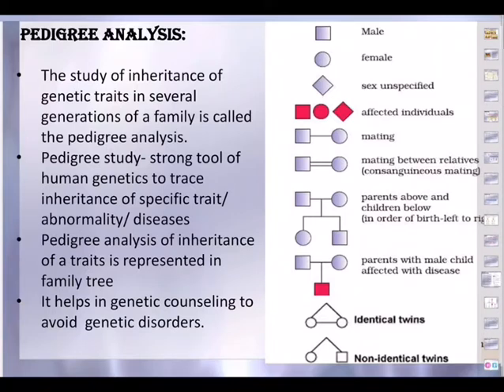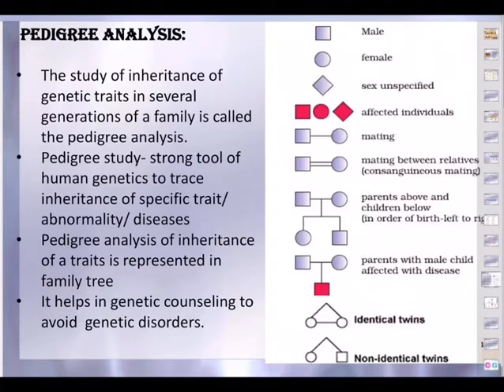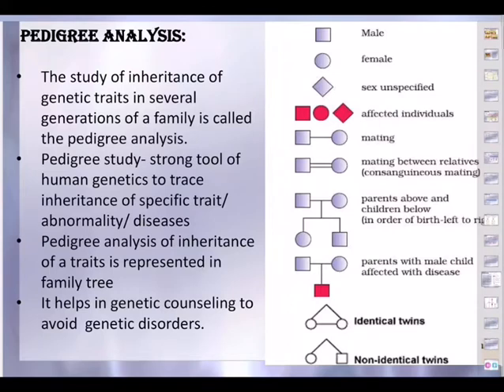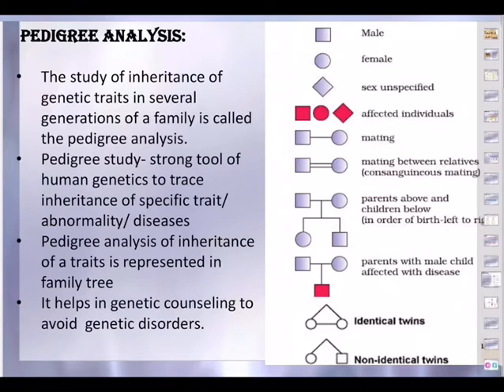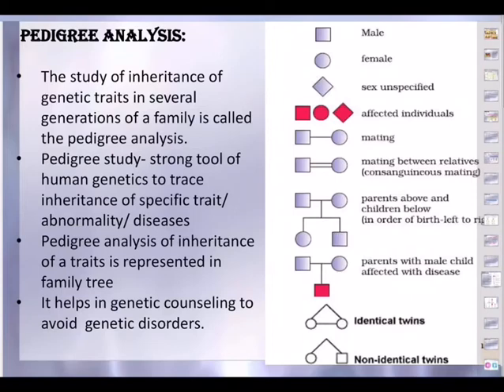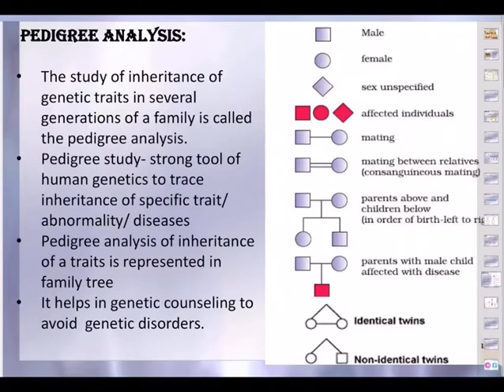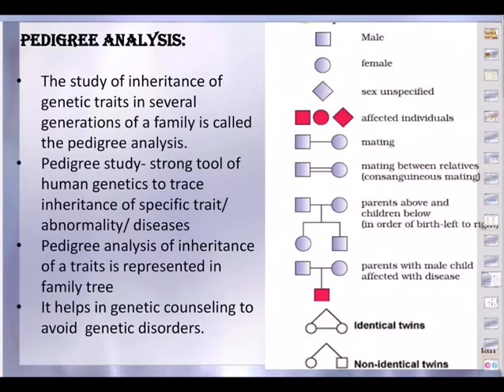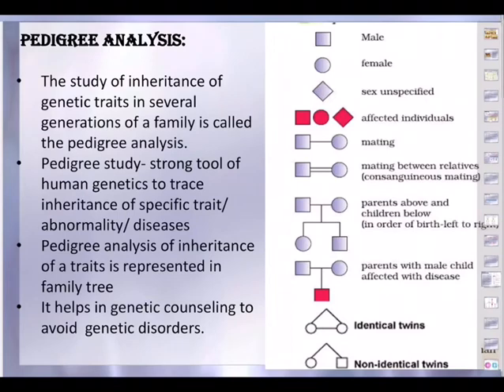Class 12th Biology Heredity & Variation